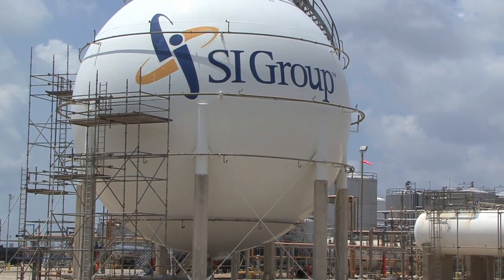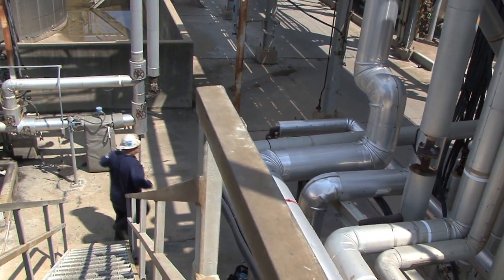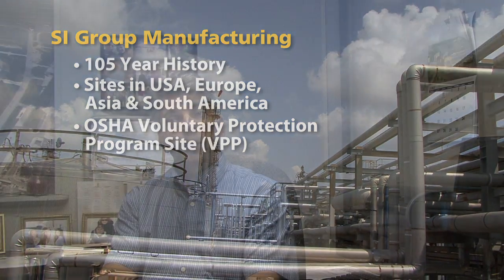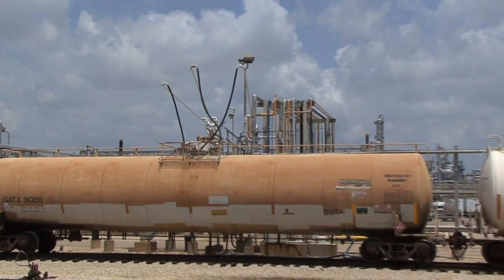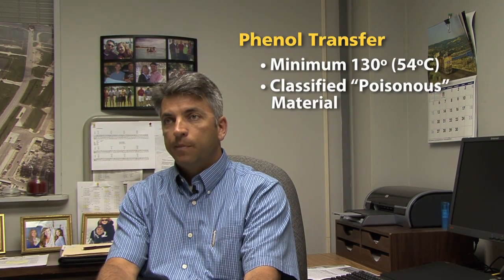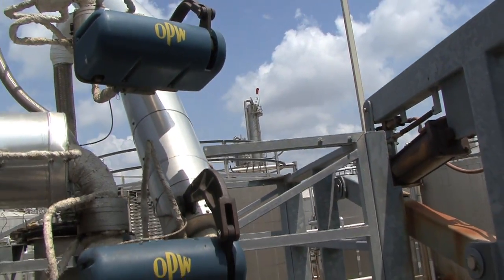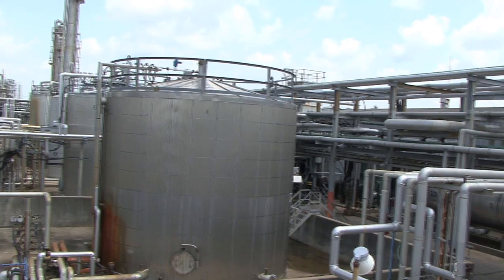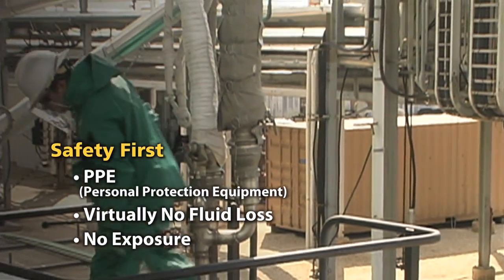Safe Phenol Transfer at SI Group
This video shows how Phenol, a highly dangerous product, can be safely transferred from rail cars to storage tanks with the help of the Drylok Dry Disconnect coupler from OPW Engineered Systems.